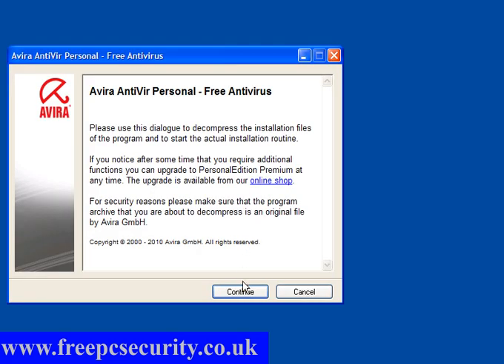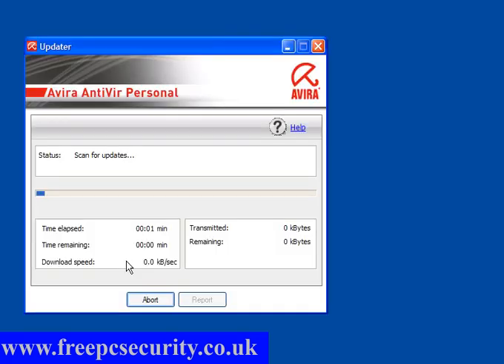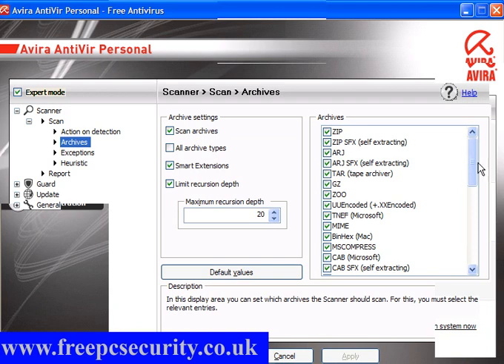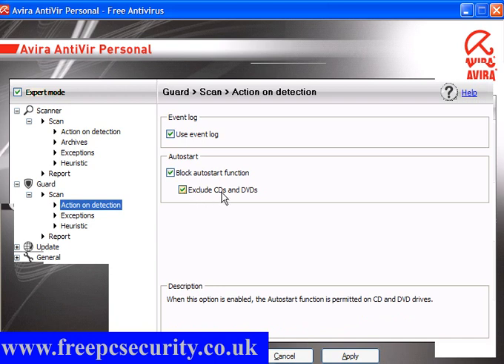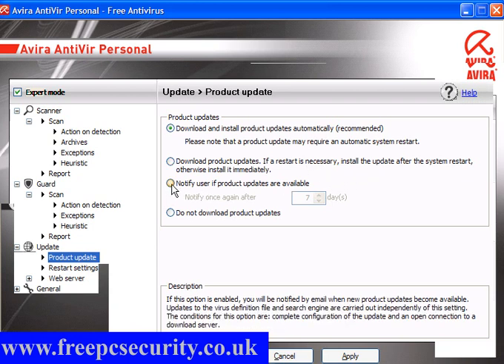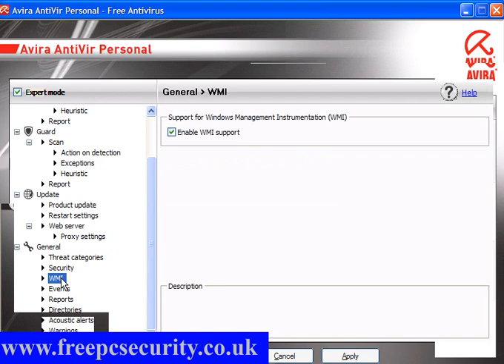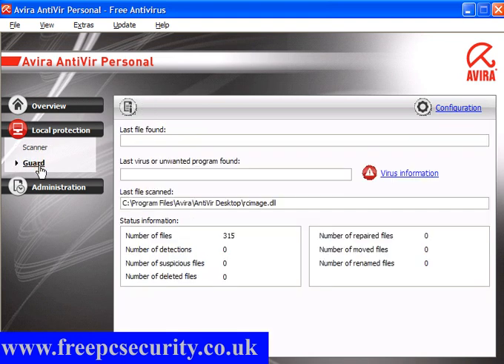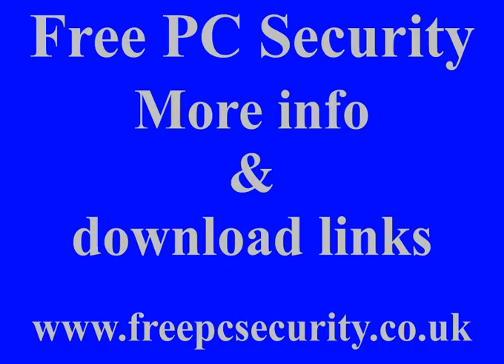Avira 10 Installation and Configuration